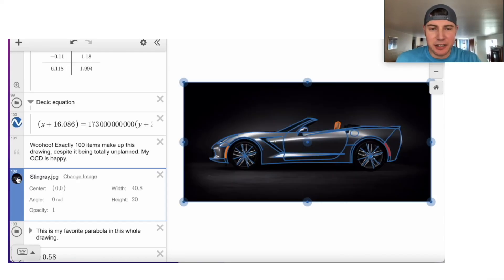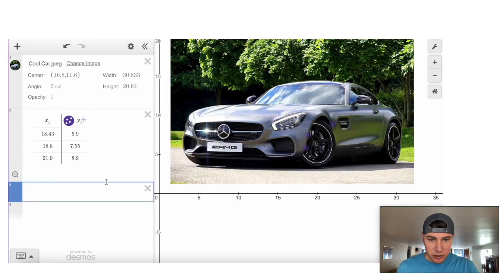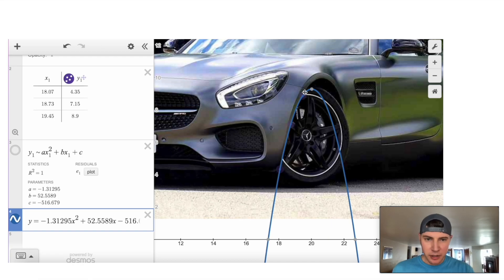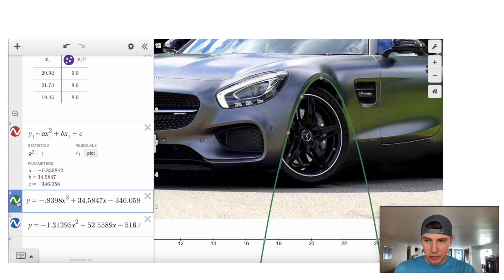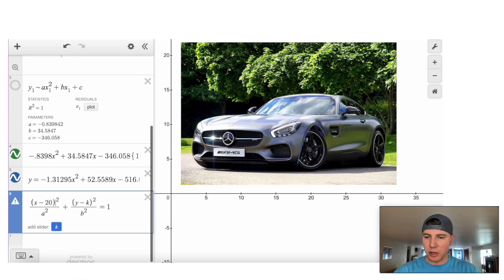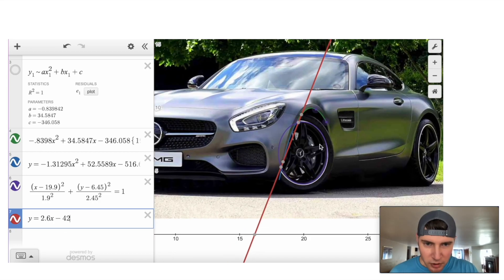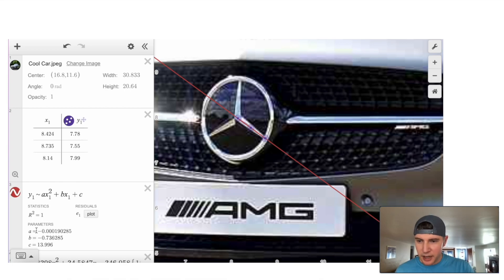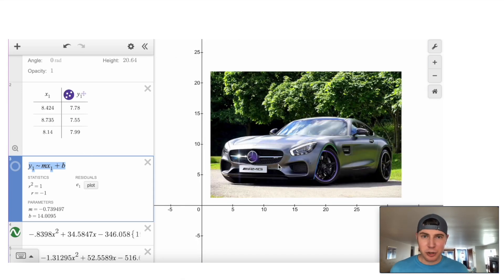Draw in Desmos Using Regression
Here is a quick demonstration of how to use regressions to draw a car in Desmos.